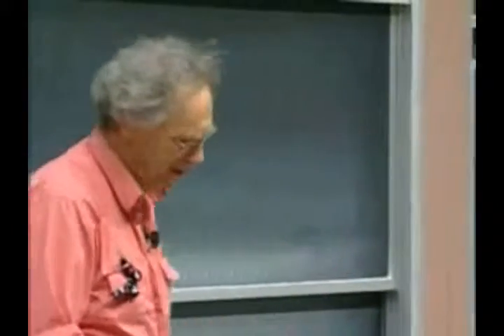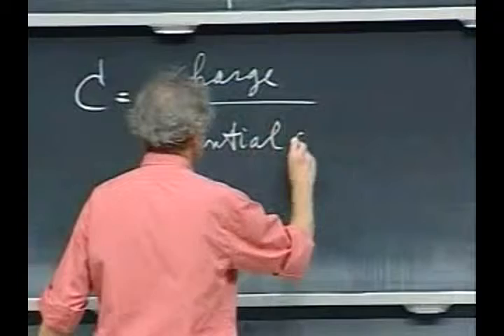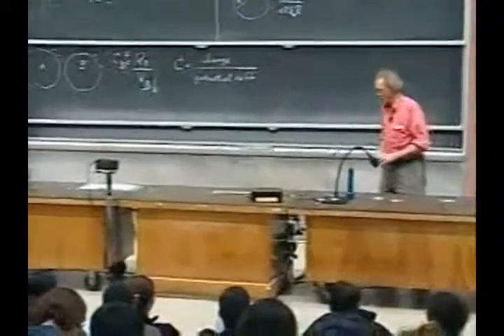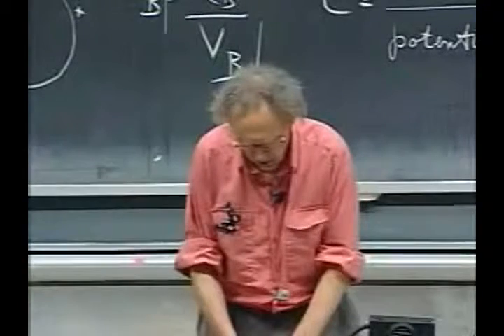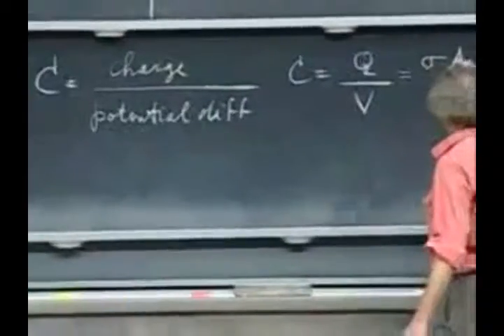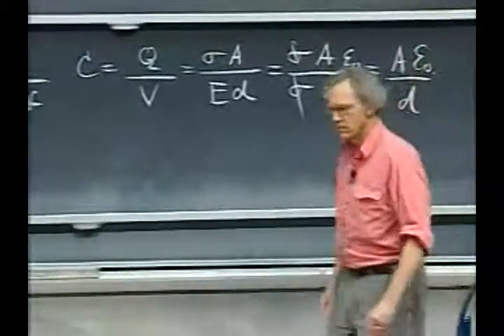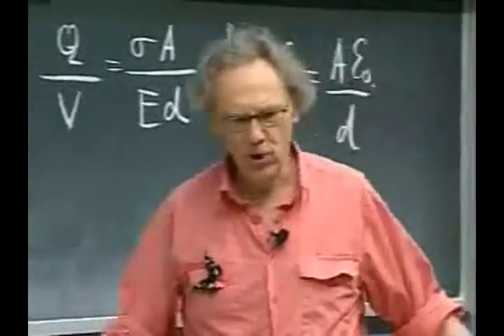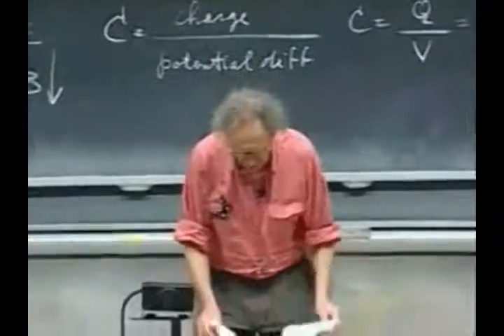Electromagnetism Lec 7 Capacitance and Field Energy New Definition of capacitance